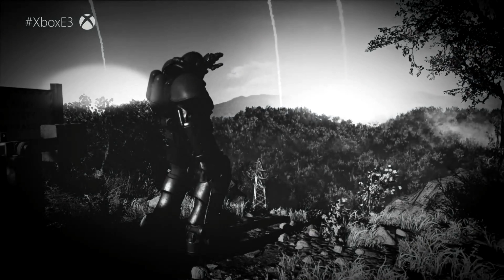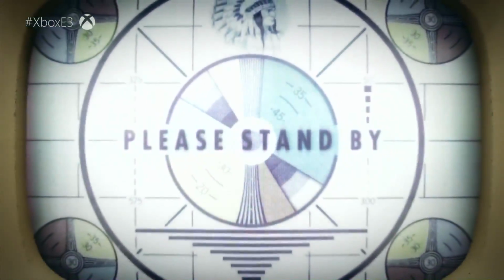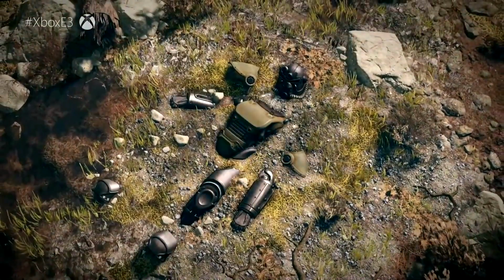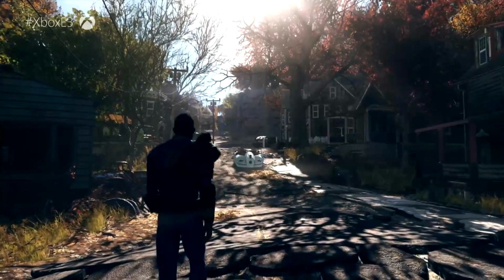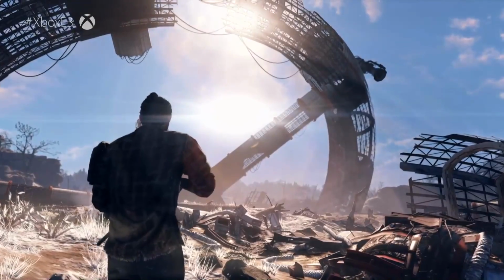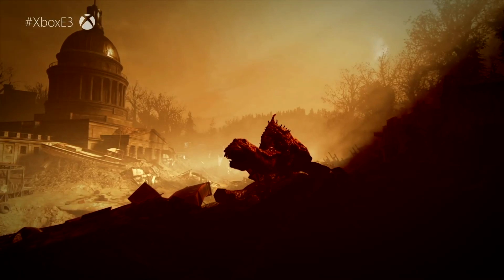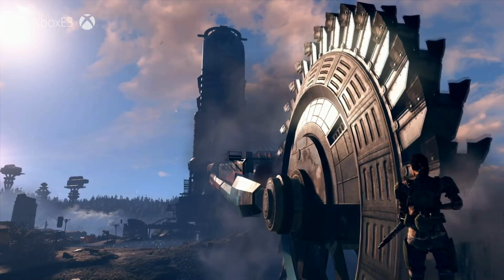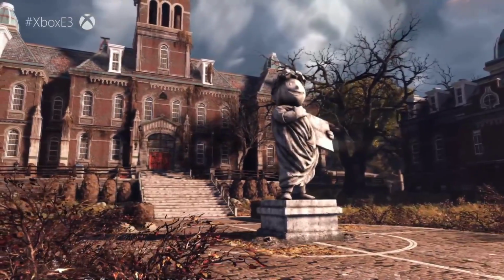Fallout 76 E3 Reveal Trailer Analysis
An exciting, new trailer from Bethesda at the Xbox E3 conference revealing the world of Fallout 76. Let's pick it apart together.